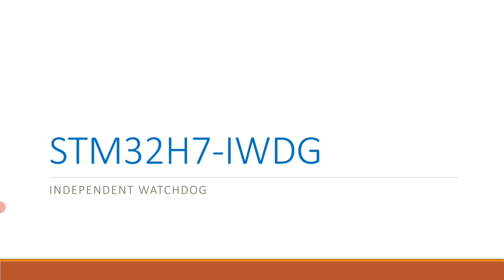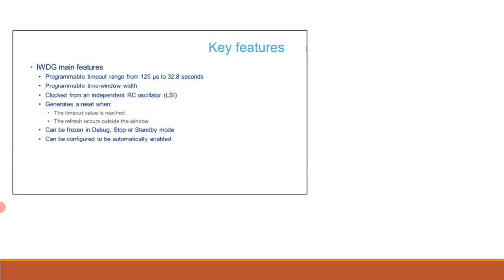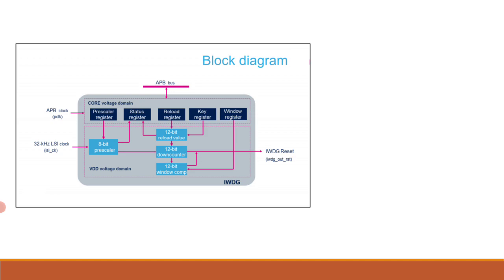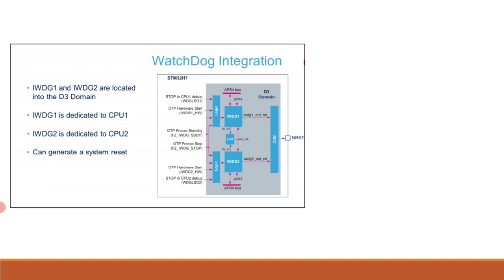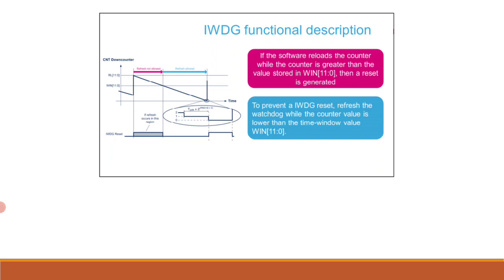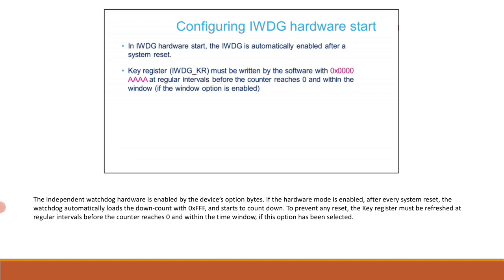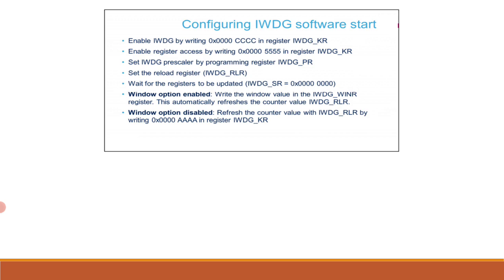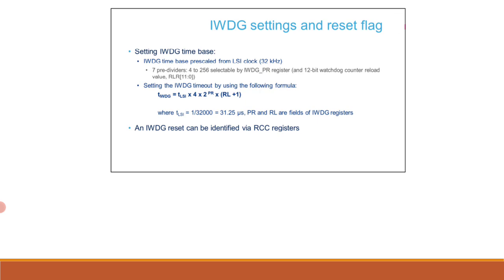STM32H7 TIMERS: IWDG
This is a session on IWDG which is used to detect and resolve malfunctions due to software failures. key features, Block diagram, watchdog integration, functional description,, configuring hardware start, software reset & start, settings etc. are discussed